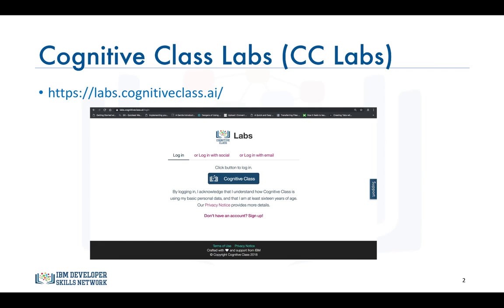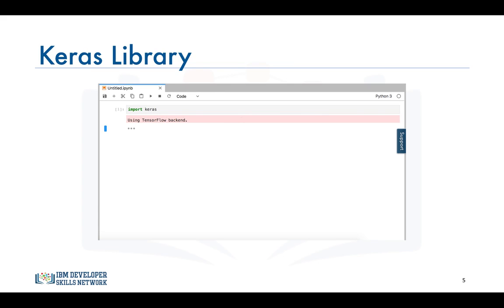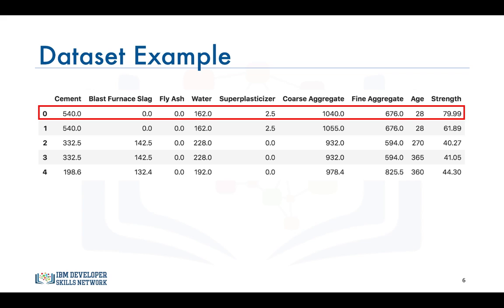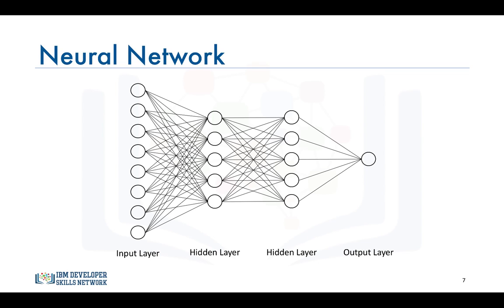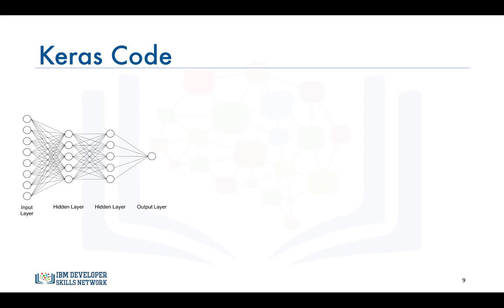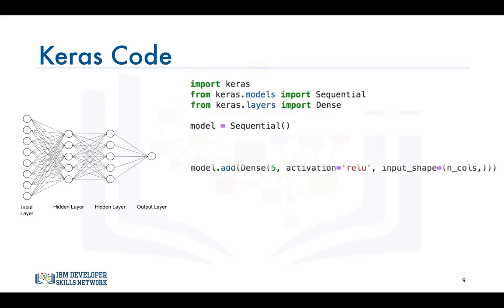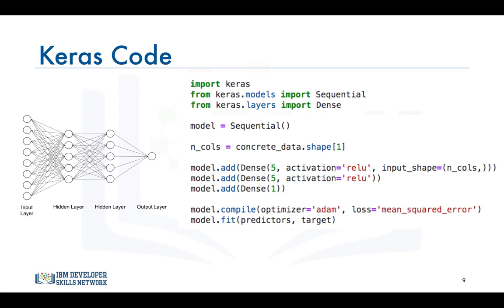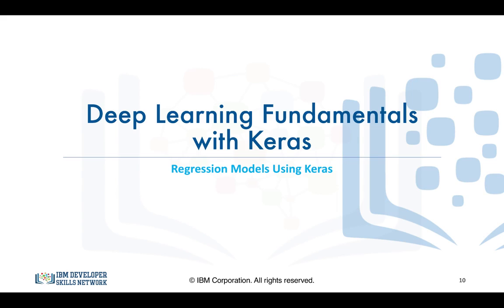11 Deep Learning Fundamentals with Keras RegressionHD,1280x720, Mp41